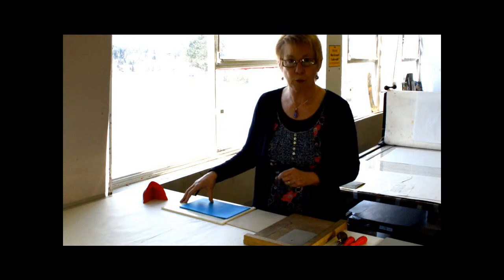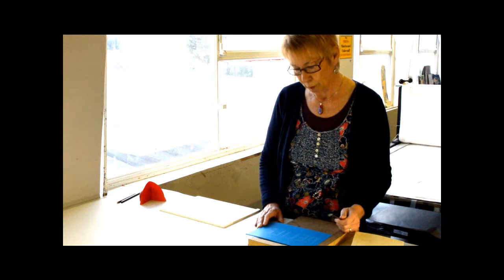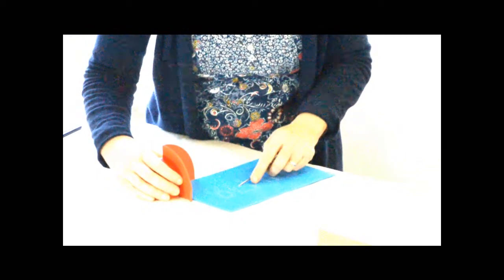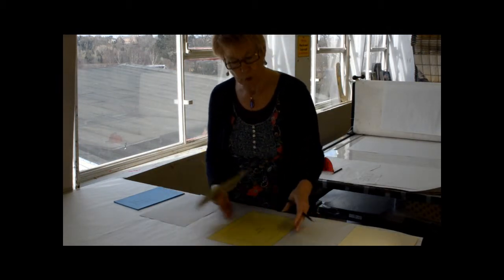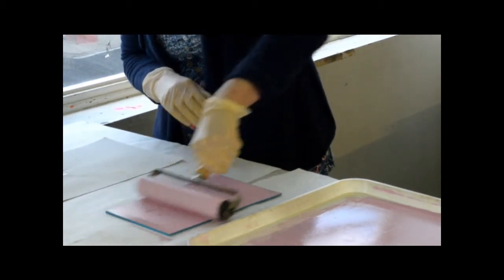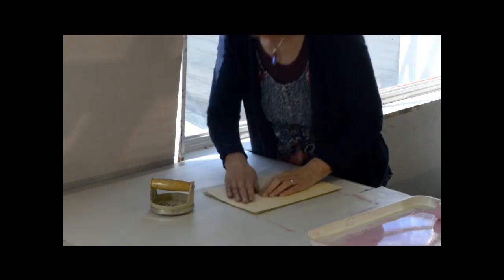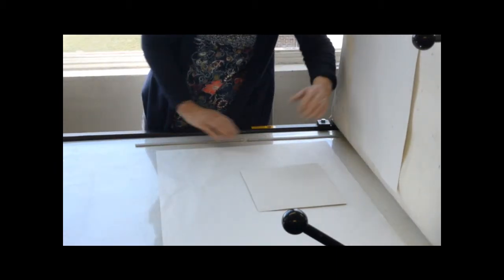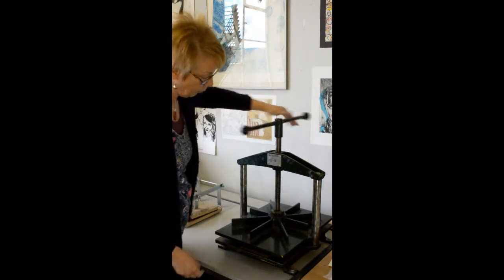Linda Nevill Relief Print tutorial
Print Artist/Tutor Linda Nevill gives a short tutorial in creating a relief print